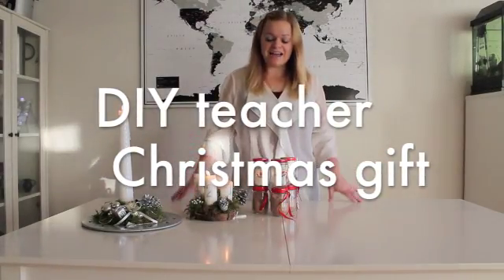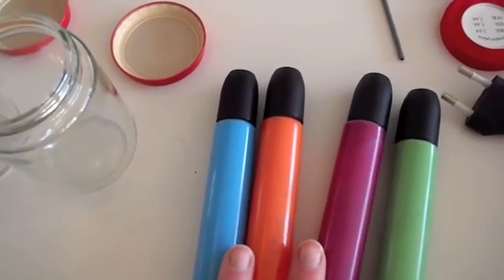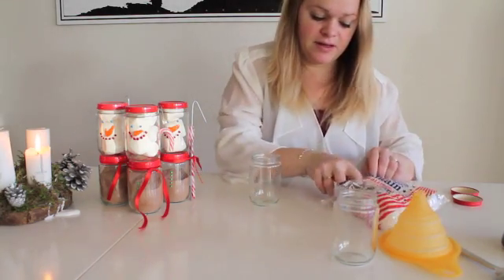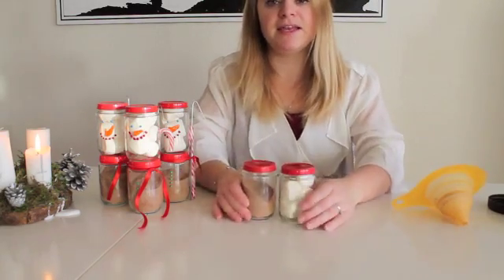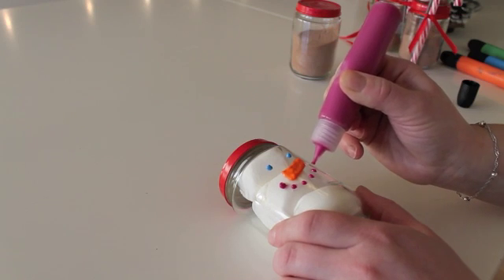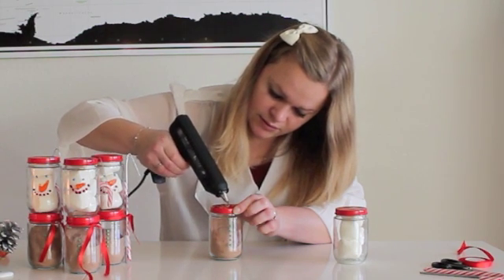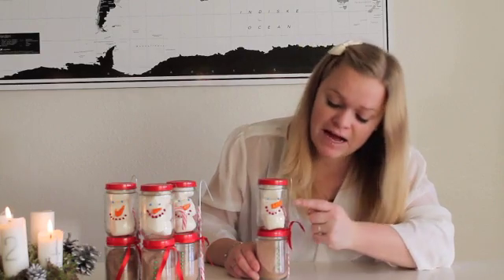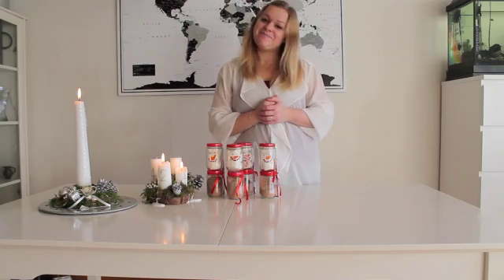DIY Christmas teacher gift 2015